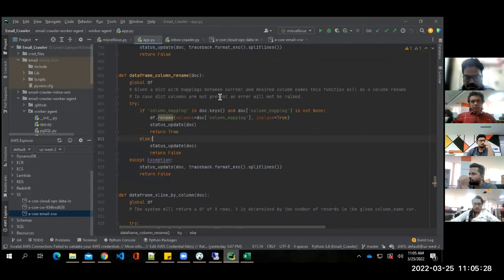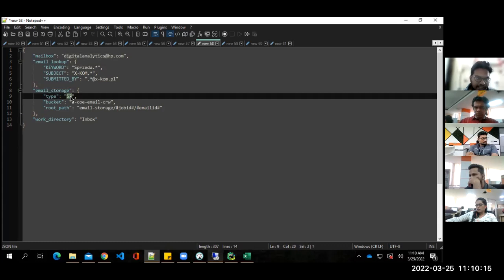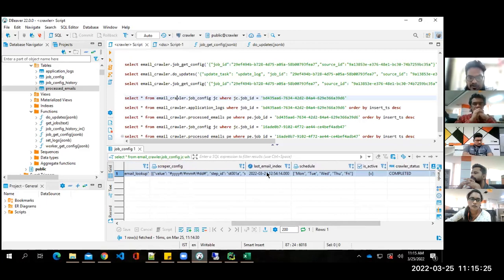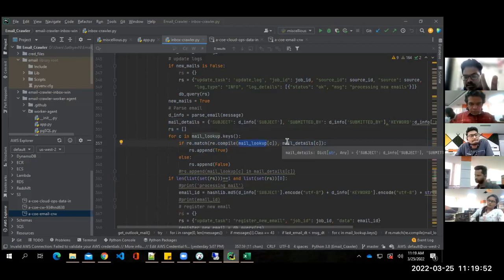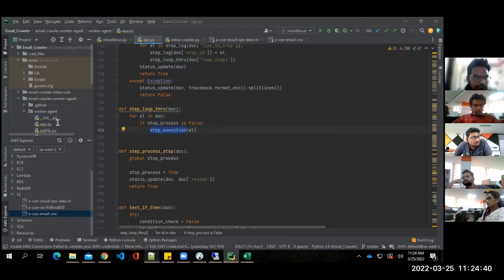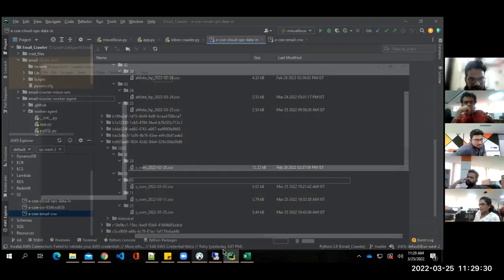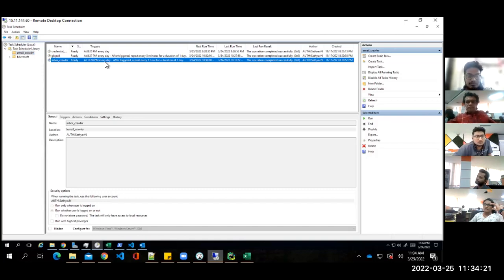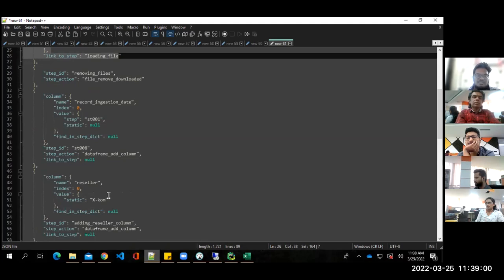Email Crawler KT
FRAMEWORK FOR EMAIL CRAWLER THAT WORKS ON THE WINDOWS APPLICATION USING PYTHON AND WIN32 MODULE.